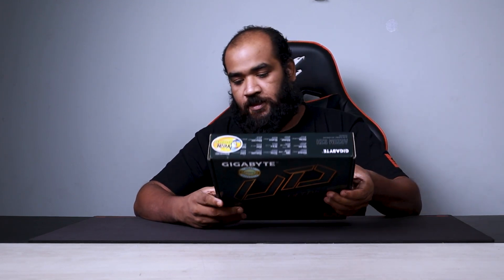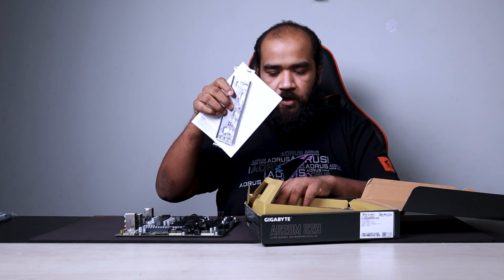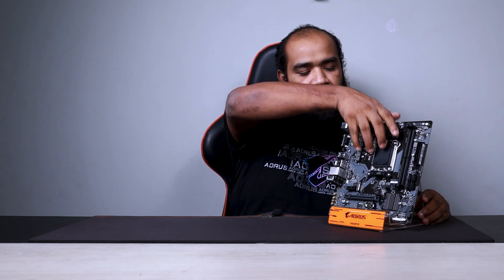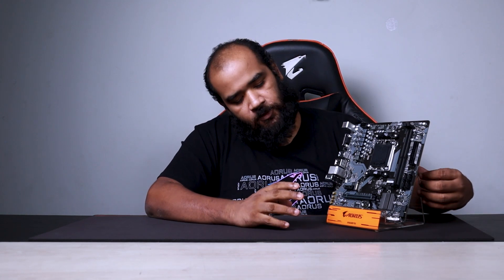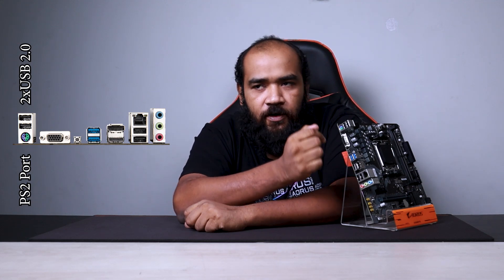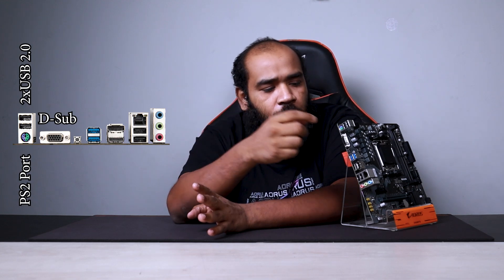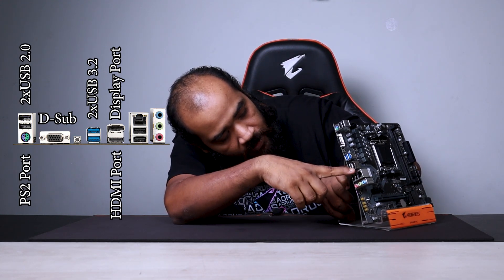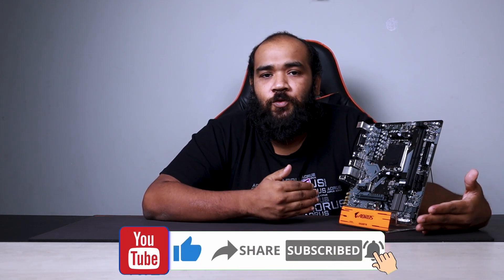Gigabyte A620M S2H Review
Gigabyte A620M S2H
🔷 AMD Socket AM5：Supports AMD Ryzen™ 7000 Series Processors
🔷 Unparalleled Performance：5+2+2 Phases Digital VRM Solution
🔷 Dual Channel DDR5：2*SMD DIMMs with AMD EXPO™ & Intel® XMP Memory Module Support
🔷 SuperSpeed Storage：PCIe 4.0 x4 M.2 Connector
🔷 EZ-Latch：PCIe x16 Slot with Quick Release Design
🔷 Fast Networks：GbE LAN
🔷 Extended Connectivity：DP, HDMI, D-Sub
🔷 Smart Fan 6：Features Multiple Temperature Sensors, Hybrid Fan Headers with FAN STOP
🔷 Q-Flash Plus：Update BIOS Without Installing the CPU, Memory and Graphics Card